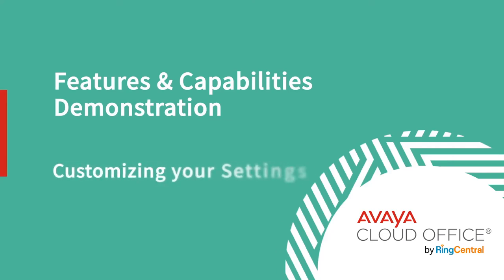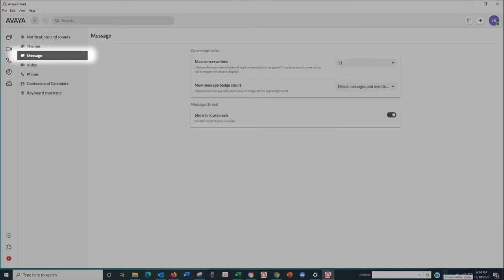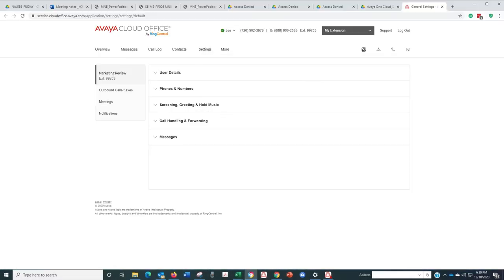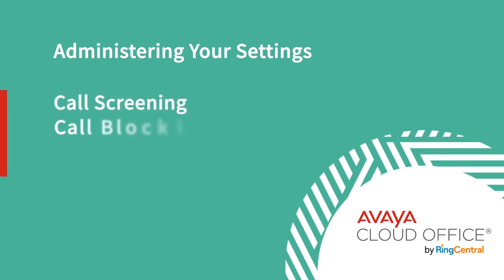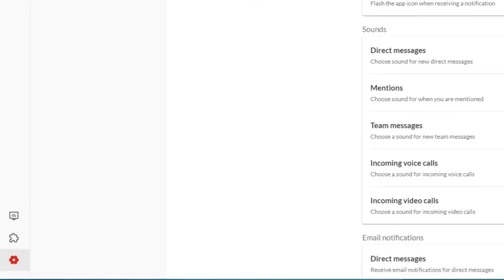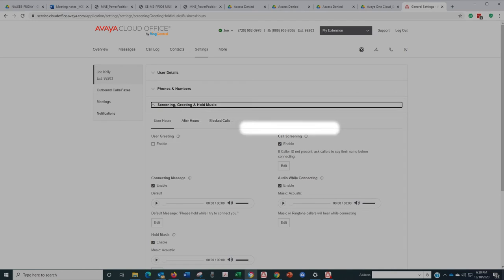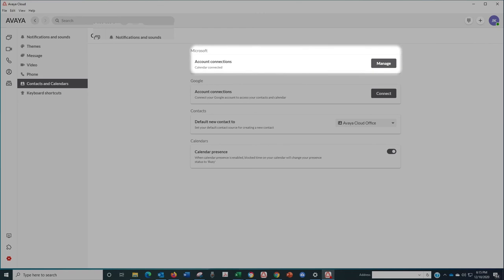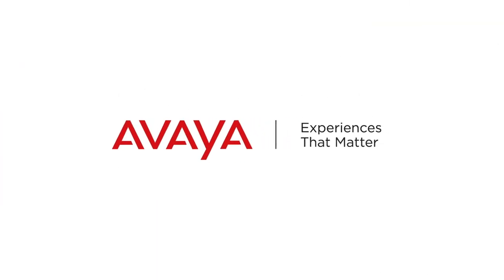Avaya Cloud Office Demo Customizing User Settings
See how easy it is to change Avaya Cloud Office user settings so they’re exactly right for you.